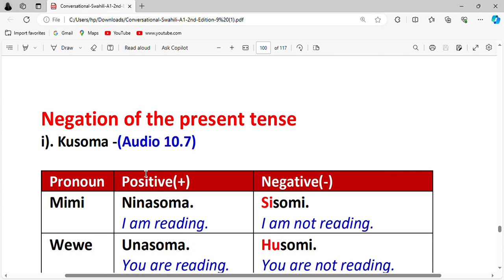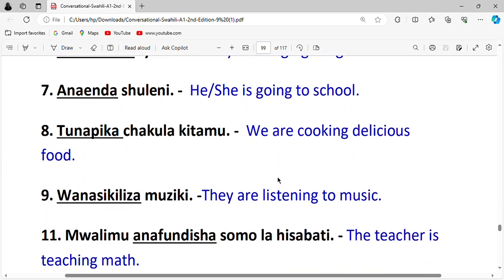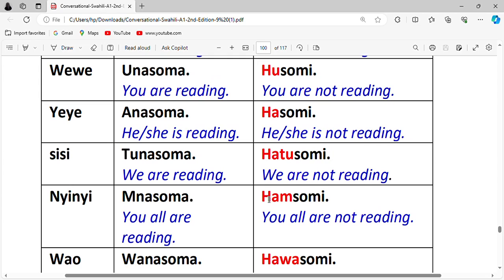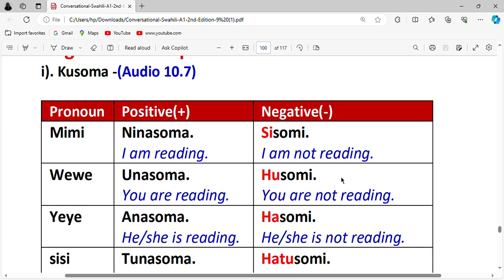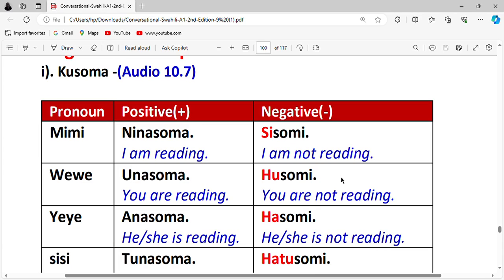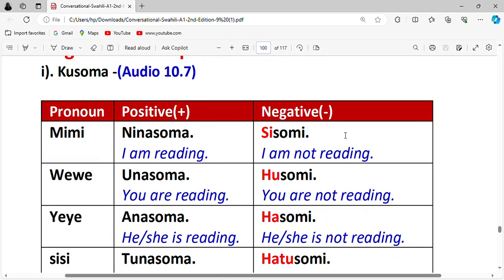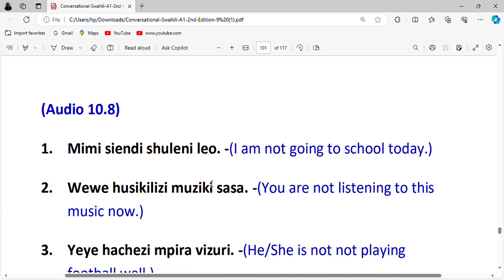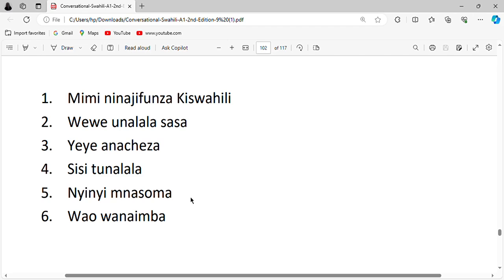Negation of present tense in Swahili